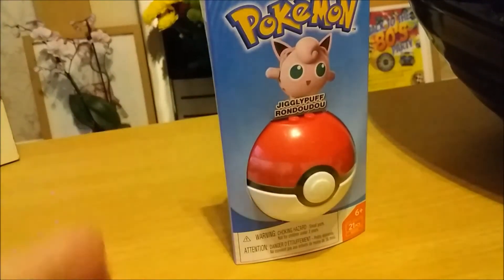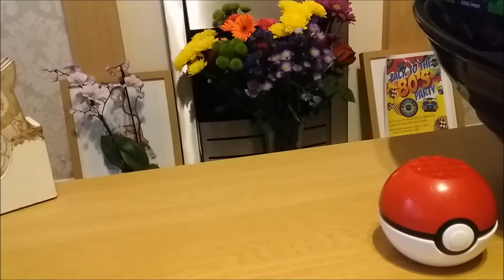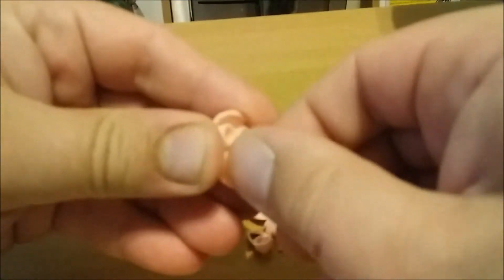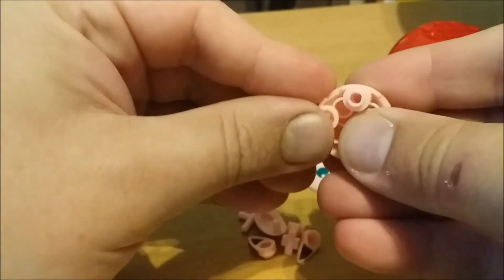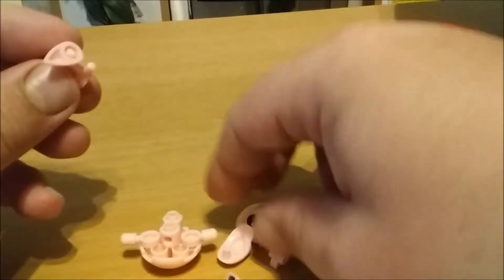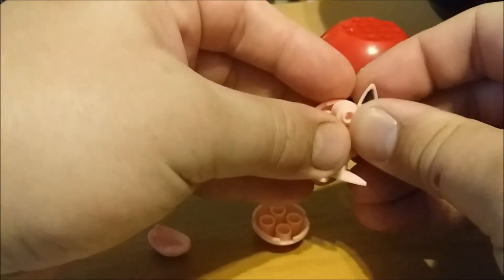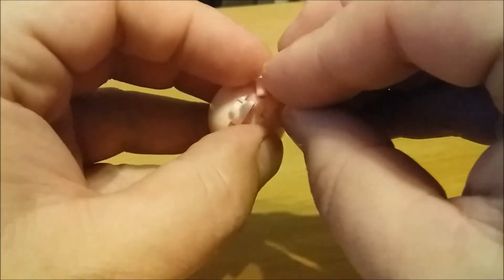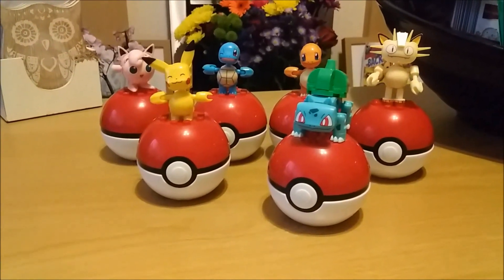Jiggy Puff mega construx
The last of the pokemon builds in this run. enjoy xx